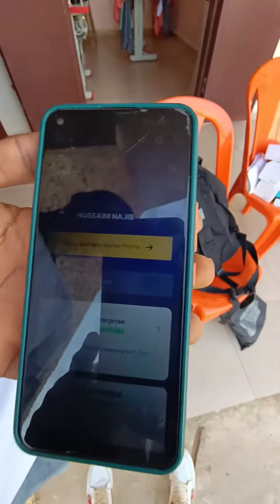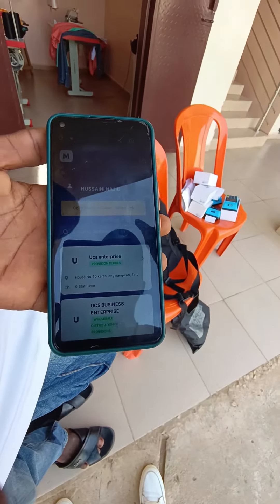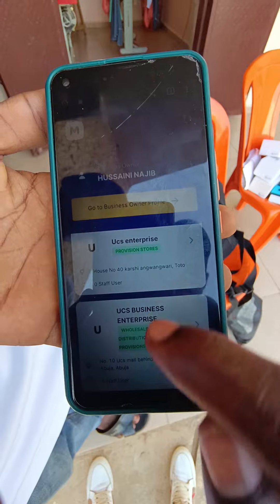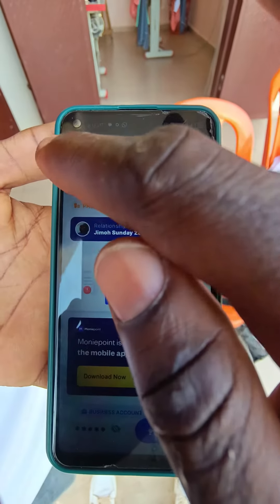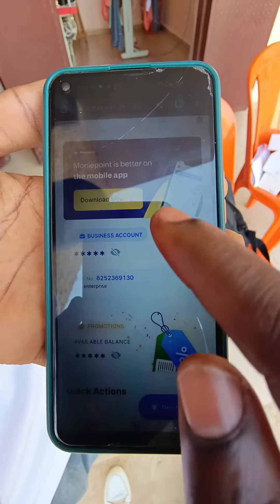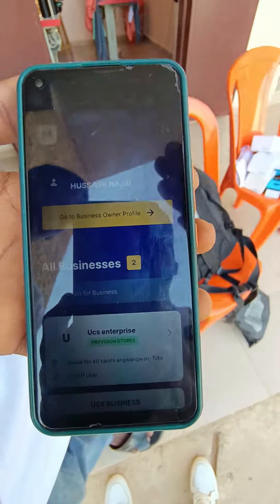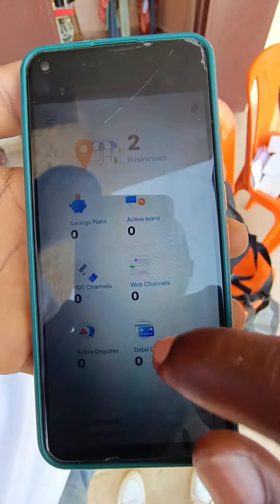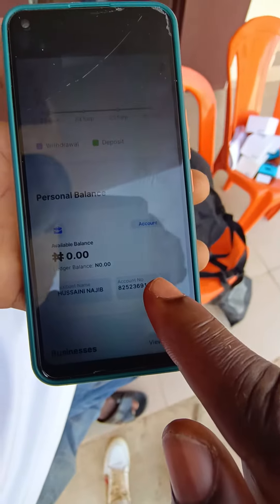DIFFERENT BETWEEN YOUR WALLET ACCOUNT NUMBER AND APP ACCOUNT